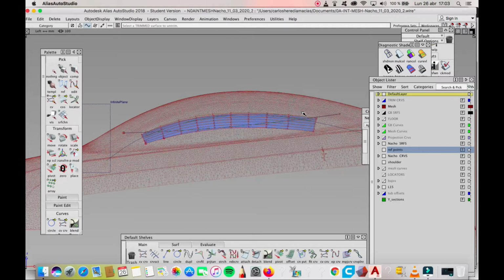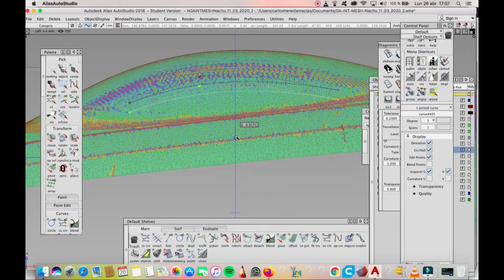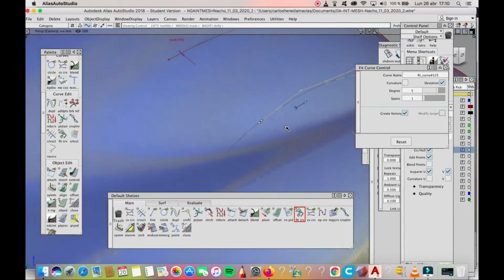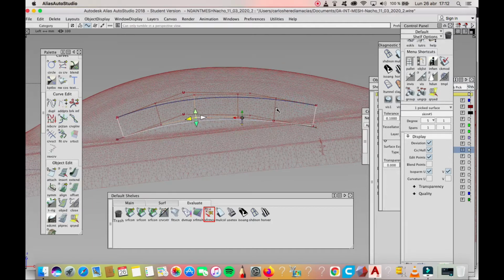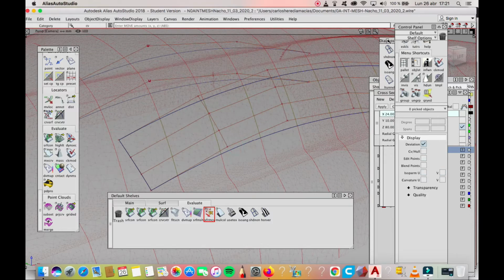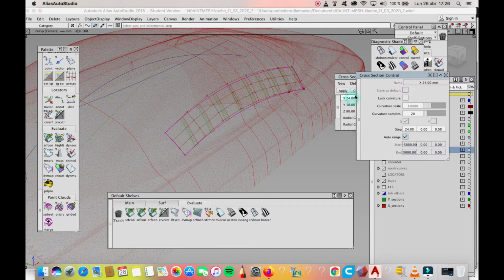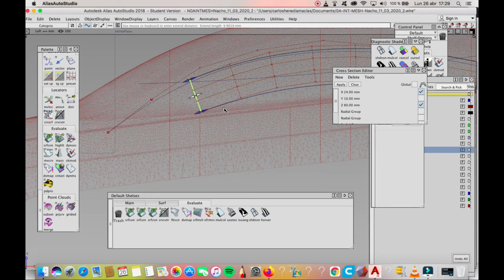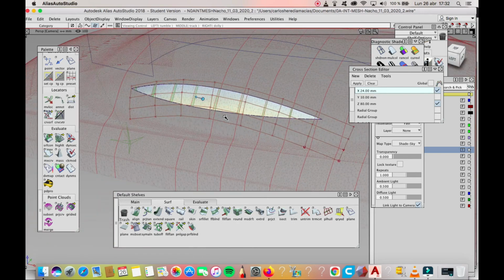Re int mesh sidelgass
Interview Mesh side Glass construction by Nacho Heredia.

Hi, We are offering for a limited time only a FREE Alias model a complete car Newbies course:

(Offer limited to first 100 applicants).
Best regards
Graham Bullock CEO